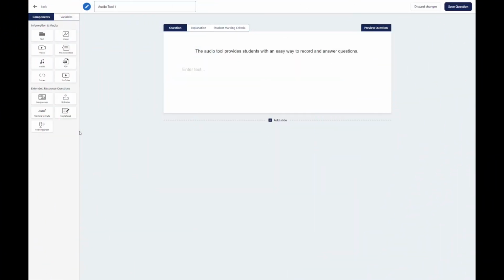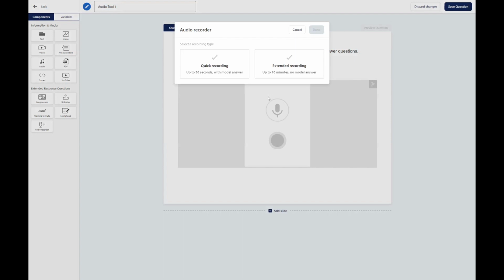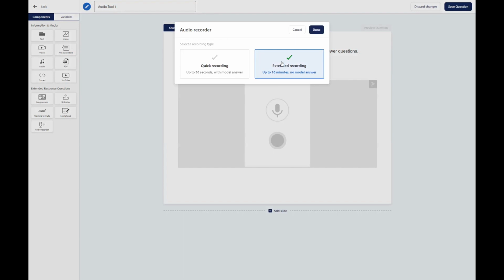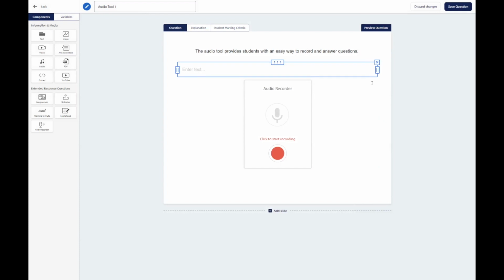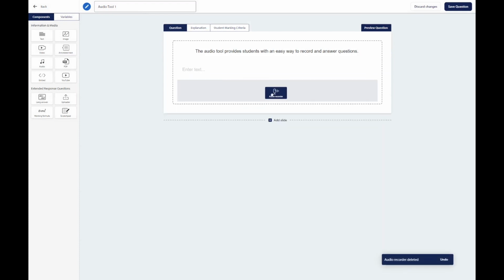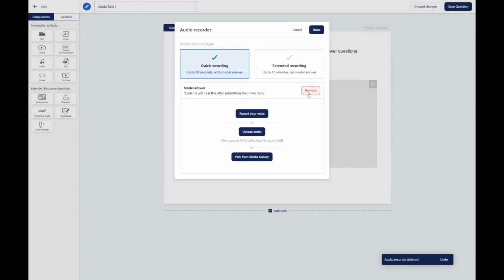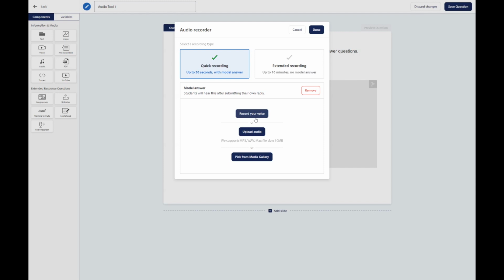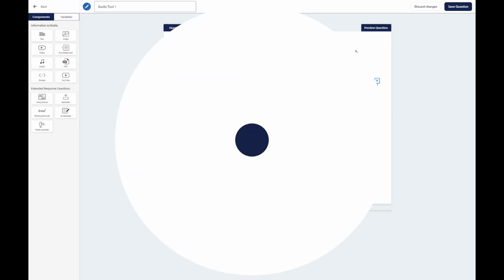EP Studio Tutorials #6 Using the Audio Tool Part Two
In this 2nd part of the Audio Tool Tutorial, you will learn how to set up short recordings, long recordings and audio model answers.

EP Studio is a powerful lesson creation tool which enables teachers to create engaging, interactive and automatically marked lessons using the Education Perfect technology. Content created in EP studio can then be shared with colleagues, edited at any time or used to create units of work for mutually beneficial, long term curriculum development.
Resource creation and management has never been easier!

Education Perfect is a complete digital teaching and learning toolkit that has become a core part of the practice of thousands of teachers across the world.

Education Perfect assists teachers with differentiation, student engagement, feedback and assessments, whilst providing comprehensive data insights that enable individualised tracking.

EP also provides extensive supporting notes, explanations, interactive content, practice questions and model answers.  Self monitoring is supported by constant explanation and guidance upon submission of tasks. This personalised learning approach is accessible for teachers, parents and students.